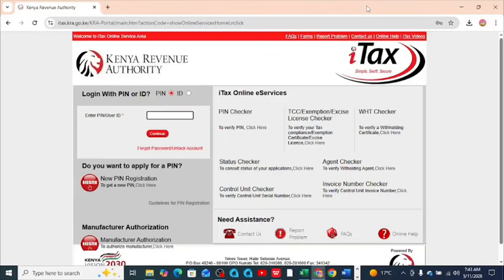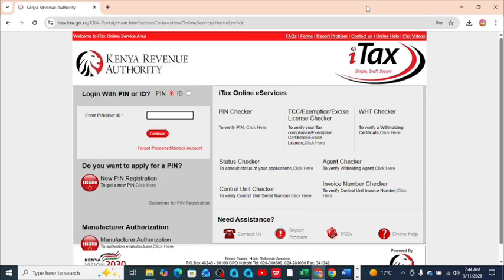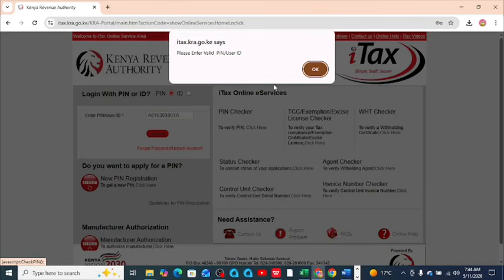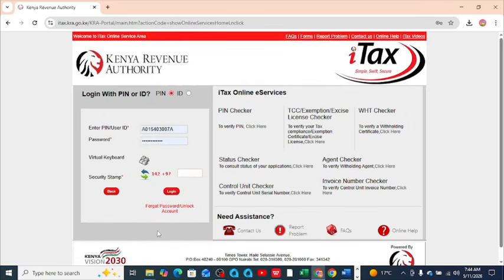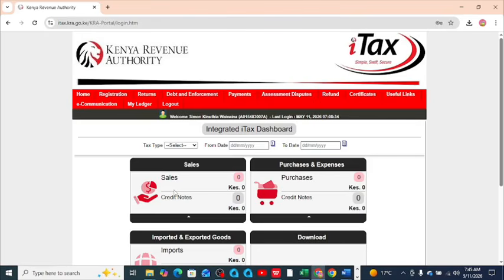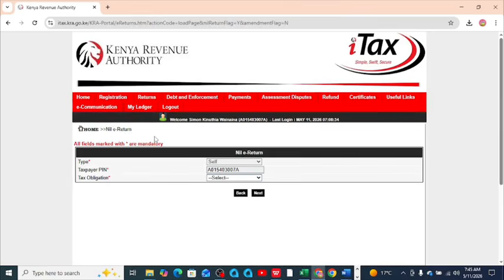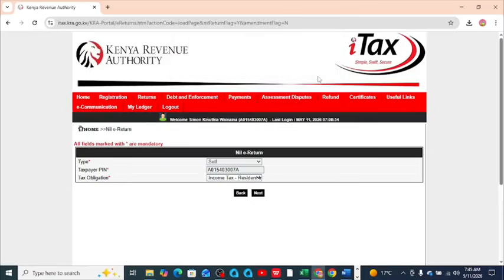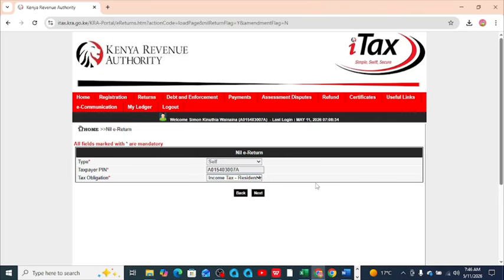Living Outside Kenya? File KRA Returns Even with Zero Income | Diaspora iTax Guide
Living outside Kenya but still have an active KRA PIN? Don’t forget to file your tax returns to remain compliant and avoid penalties on the KRA iTax system.
In this step-by-step tutorial, learn how Kenyans in the diaspora can easily file KRA returns online—even if they earned zero income from Kenya.
This guide is ideal for Kenyans living abroad, expatriates, students, and diaspora workers with active KRA PINs who want to remain compliant with KRA regulations.
In this video, you will learn:
• How to file KRA nil returns while abroad
• Step-by-step iTax filing process for diaspora taxpayers
• What to do if you earned zero income in Kenya
• Tips for remaining compliant with KRA regulations
Follow this guide to successfully submit your returns through the KRA iTax portal from anywhere in the world.